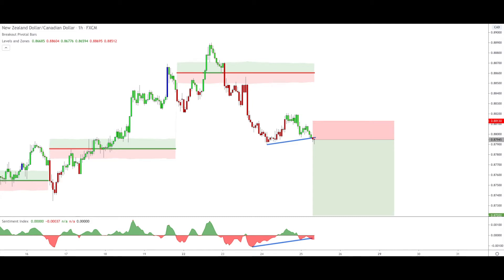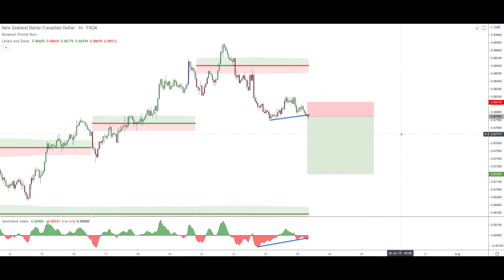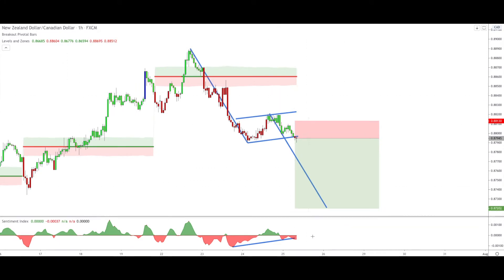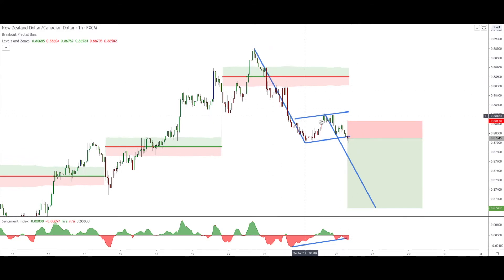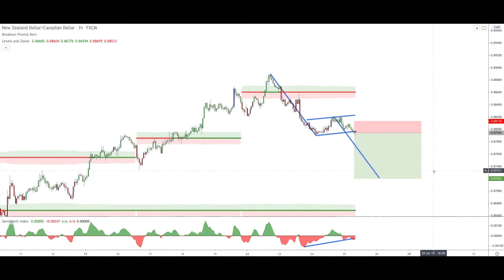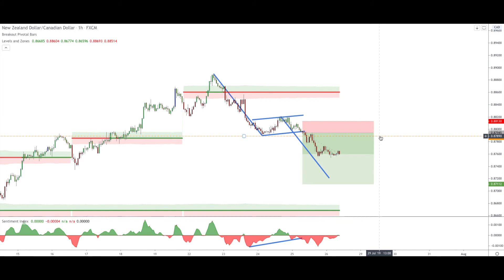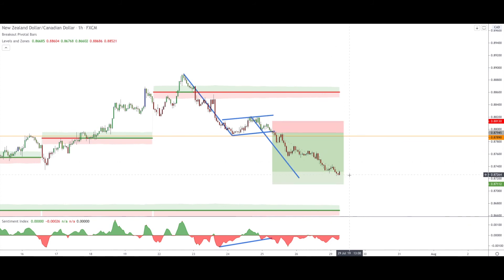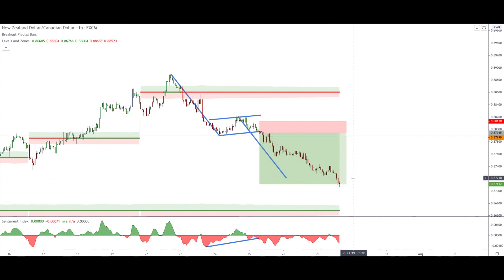How to set Take Profit (and when to Move it)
★ ★ LINKS ★ ★

Today we're looking at another trading setup using our technical indicators, which are considered to be among the best indicators for TradingView. In particular, we're using the Breakout Pivotal Bars in combination with the Levels and Zones, and the Sentiment Index.

By performing our forex technical analysis we identify a simple setup that can be traded with the Breakout Pivotal Bars and the Sentiment Index. These two indicators alone are one of the best forex indicator combinations because they allow us to have a very clear understanding of the chart analysis and the overall market sentiment.

The price went down quite gently and as it was coming down we decided to move the target a little bit lower because we were confident in our technical setup and because the major support at the bottom was probably attracting the price even lower than our initial target. In fact, it did because we made a final profit of 4.5x which is a really solid return that, once again, proves that we are using probably the best forex strategy for consistent profits.

00:00 Introduction
00:29 Trade setup explanation
05:12 Trade update 1
07:05 Trade update 2
07:47 Trade closed and final discussion